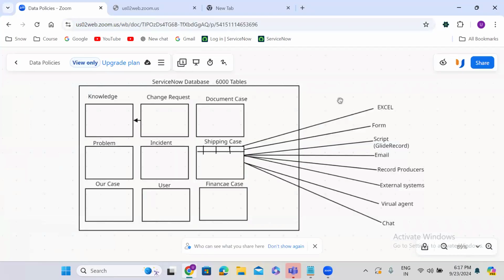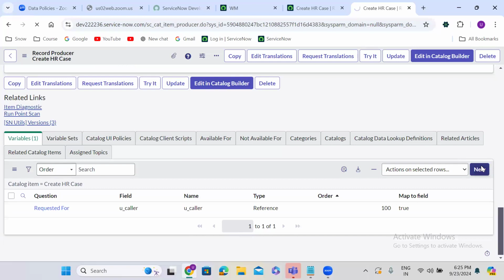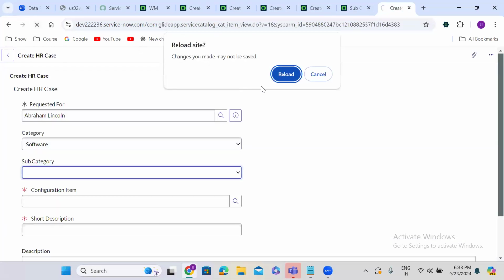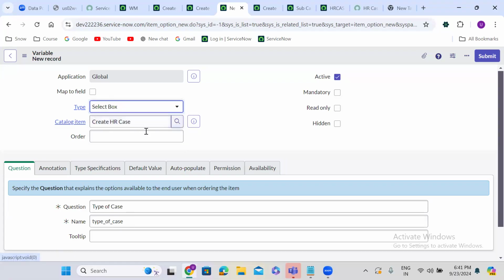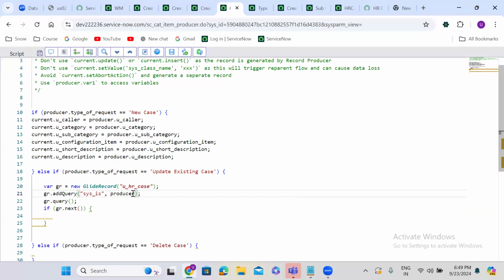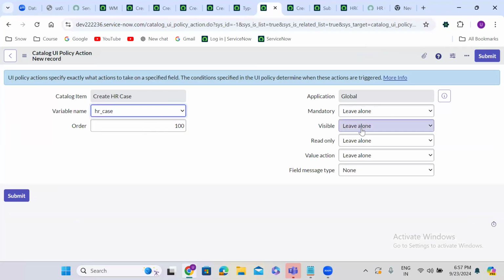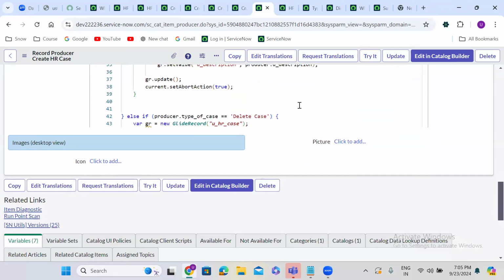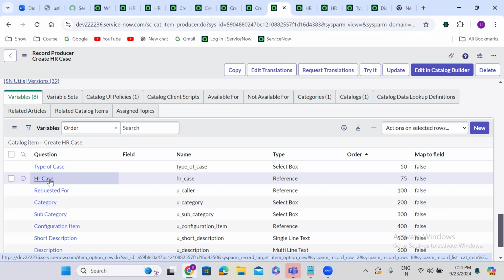Record Producers explained in detail by Uday Gadiparthi.Contact us at 6304422358